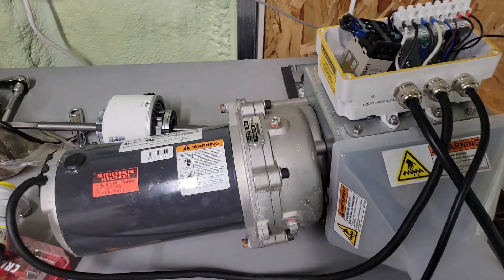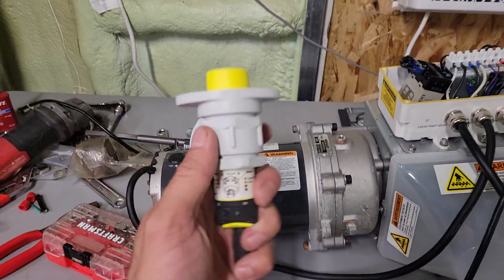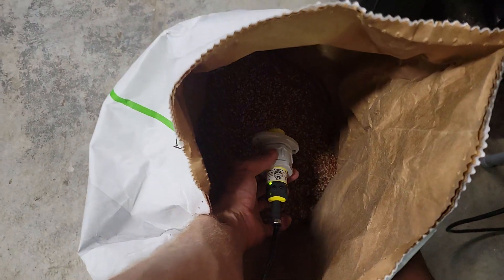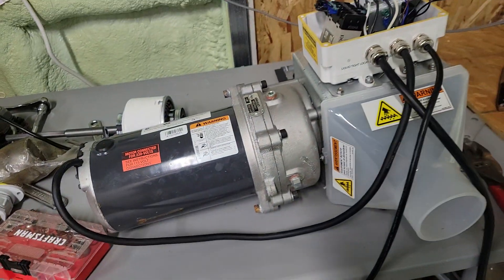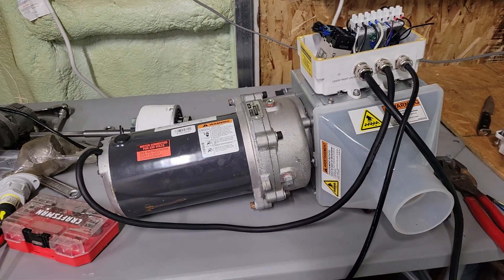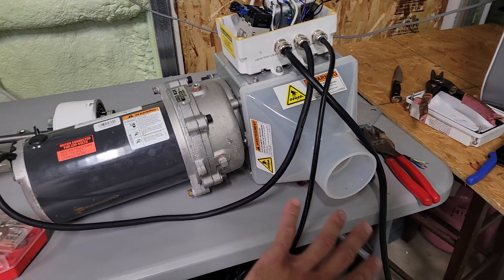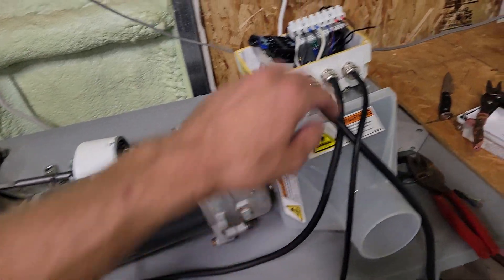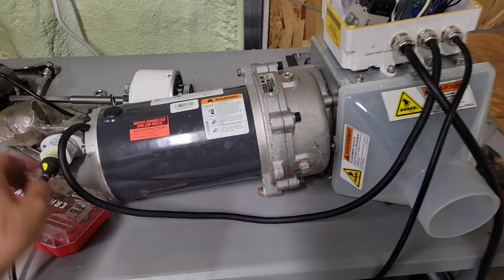Flex Auger Grain Spawn Measuring for Commercial Scale Mushroom Farm